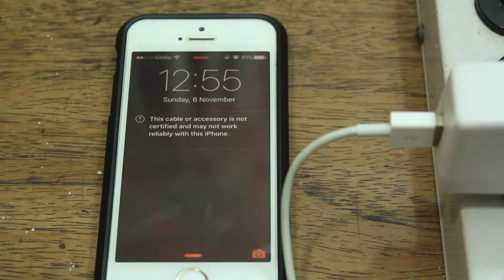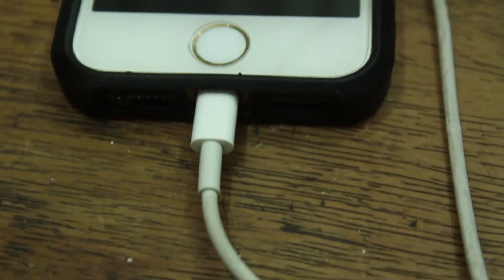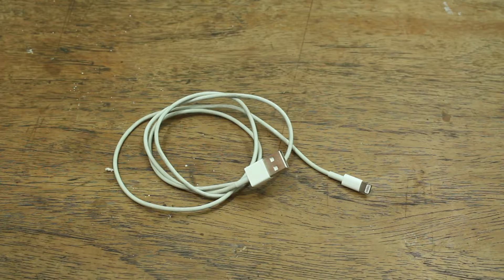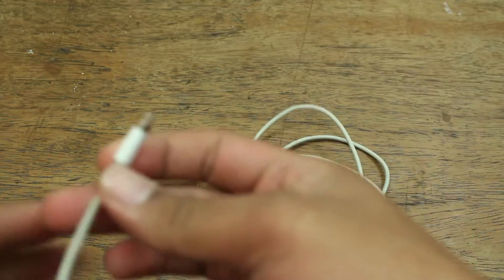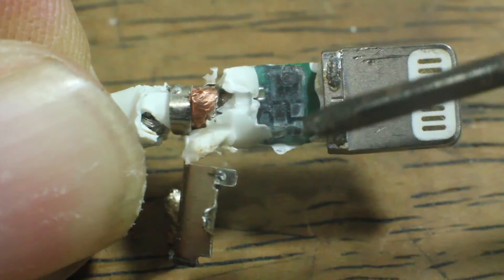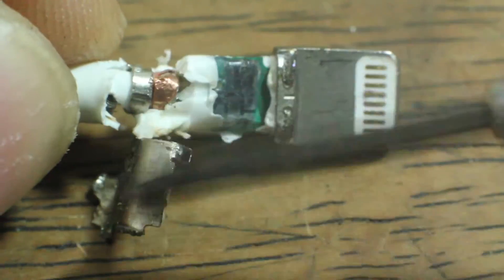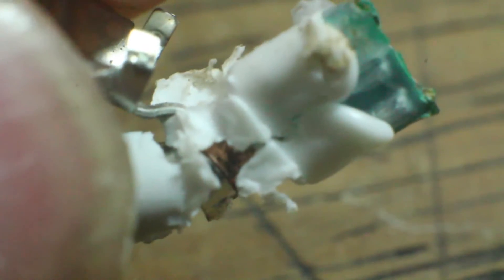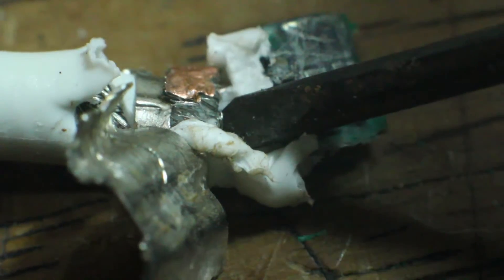Cable not certified? How can an iPhone tell?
Have you ever wondered how an iPhone can detect if a cable is certified by Apple or not?

In this video, we will disassemble a lightning cable and see what's so special about these cables.

You can get a Certified Lightning Cable from this Amazon